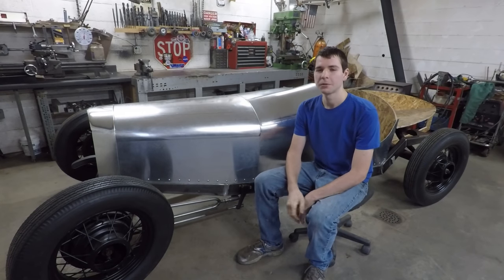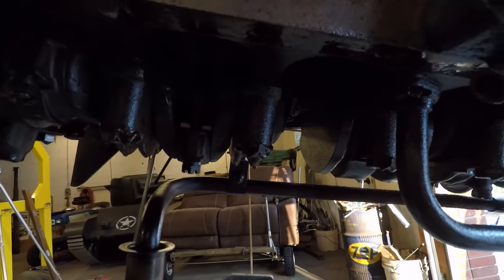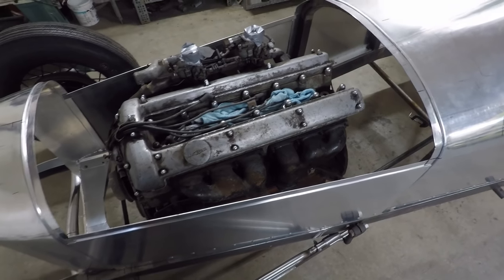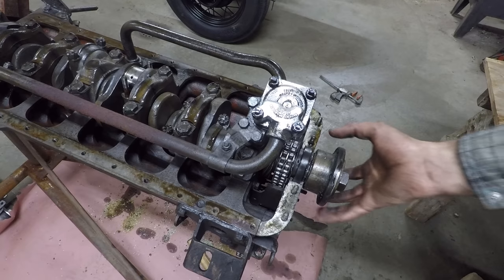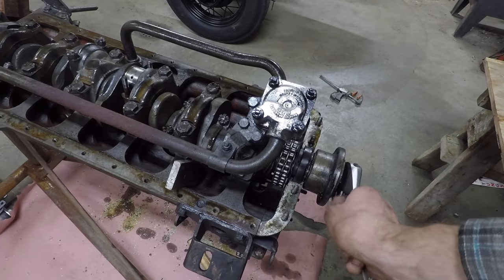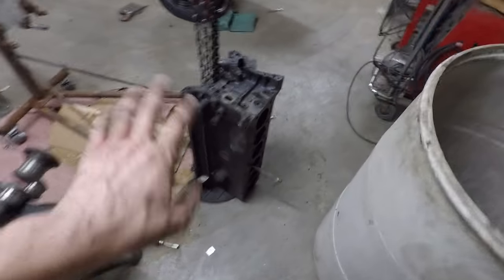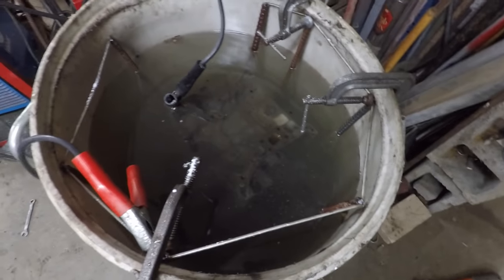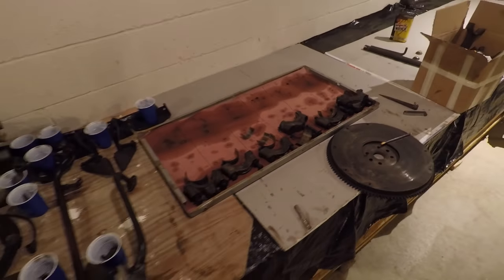Jaguar 2.4L XK6 teardown | Homemade IndyCar Pt. 32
In this video I show the disassembly of a jaguar 2.4L xk6 engine that I recently got for the speedster instead of the flathead. It should be a much better fit for the frame, and it visually closely resembles the dohc engines of the early indycars. Total hours invested now equal 1052